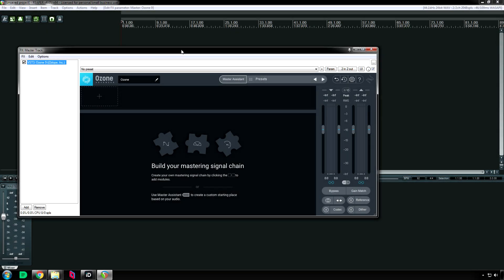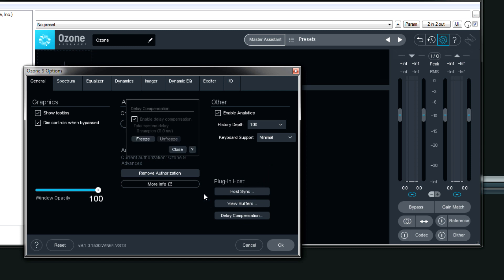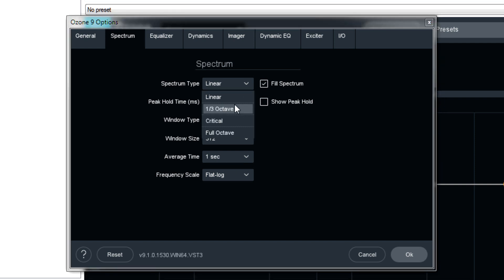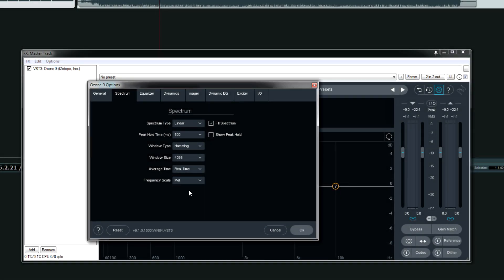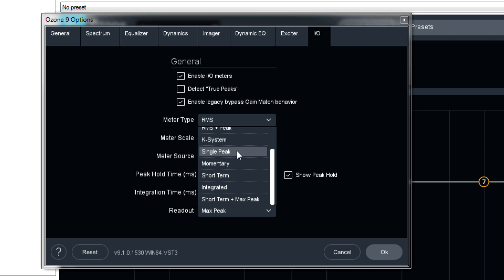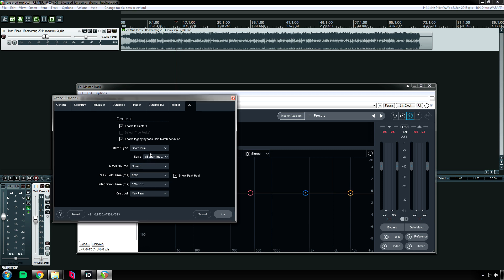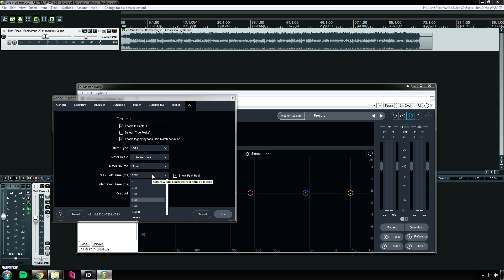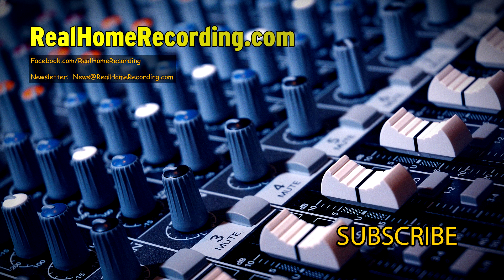iZotope Ozone 9 Options Explained In Depth Tutorial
Adam goes in depth about Ozone 9's options menu.